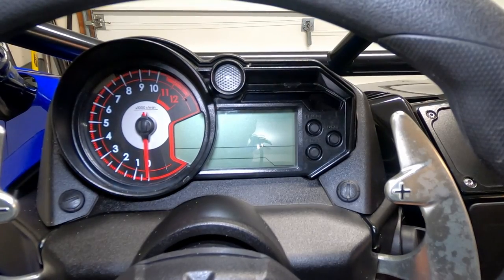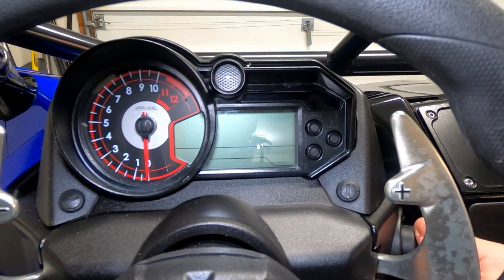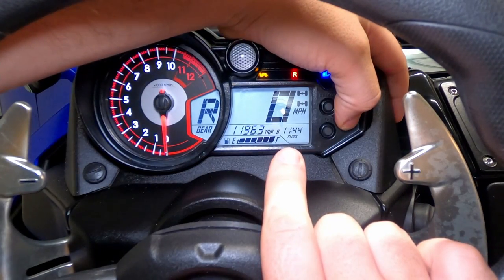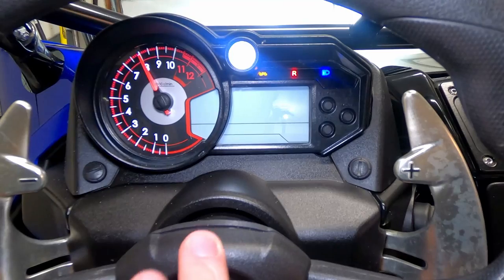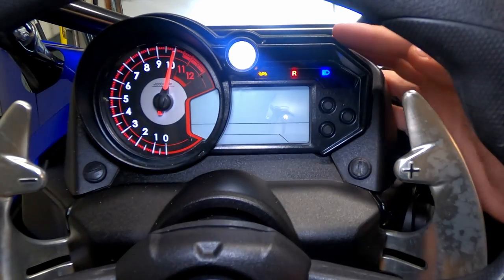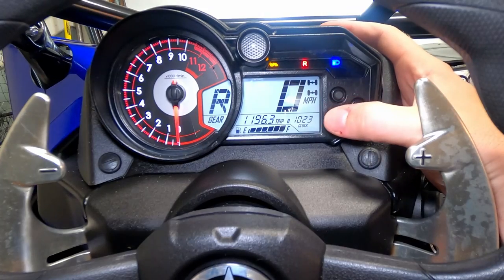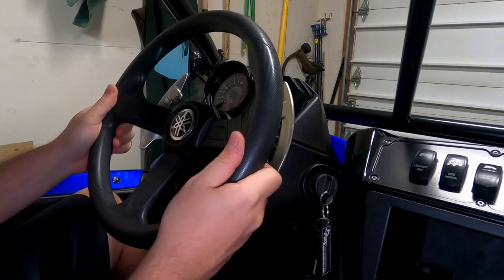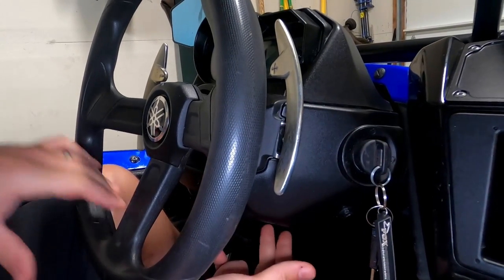HOW TO SET YXZ SPEEDOMETER (km/h-mph ), TACH (°C -°F) , SHIFT LIGHT, CLOCK & STEERING WHEEL HEIGHT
In this video I show how to set the speedometer units between km/h and mph, change the tachometer units between  °C and °F, program the shift light settings, set the clock and adjust the steering wheel height on the Yamaha YXZ 1000R.